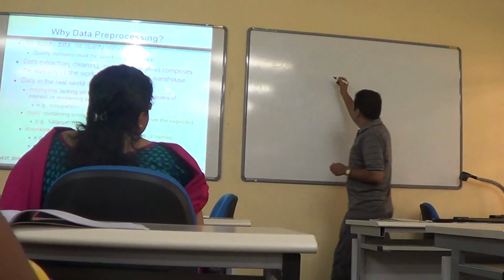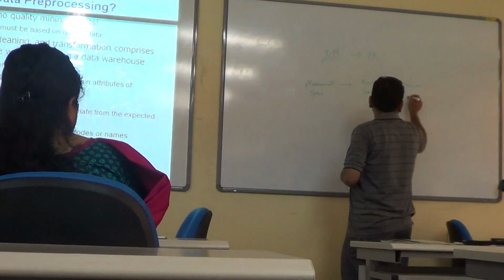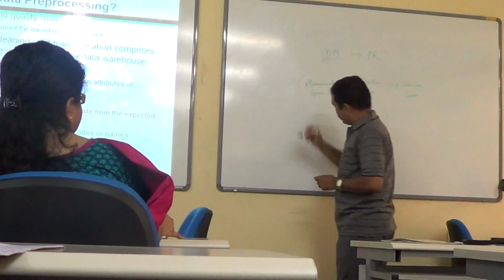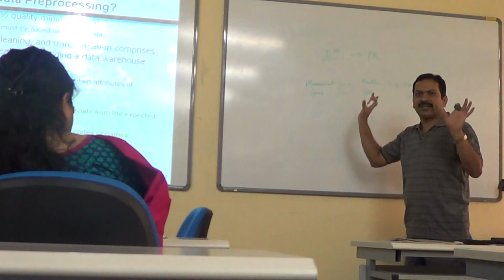Classes @ ISI Bangalore